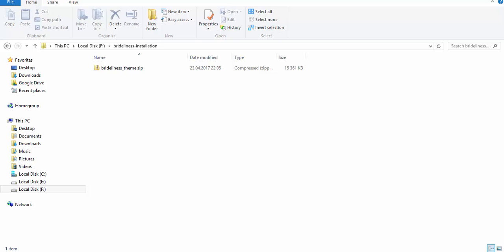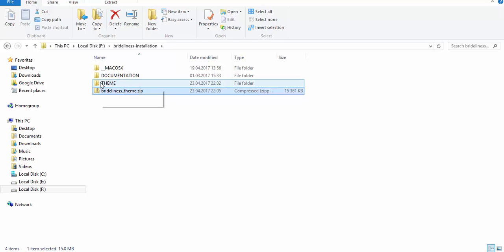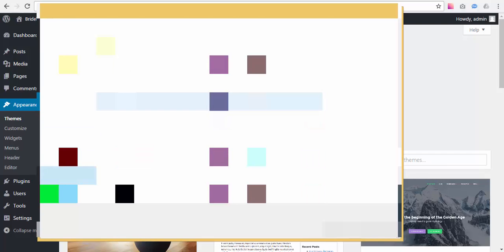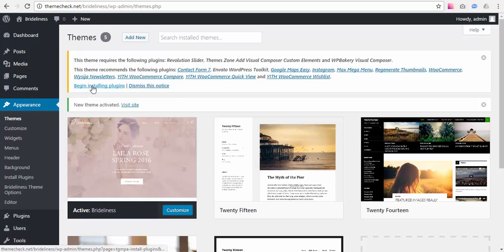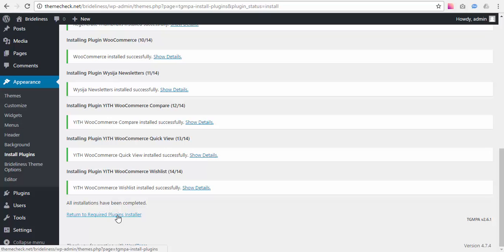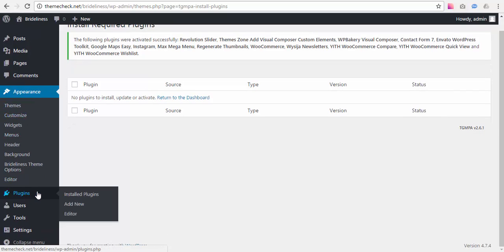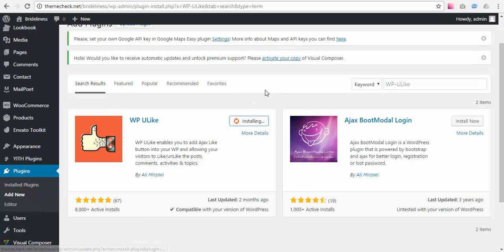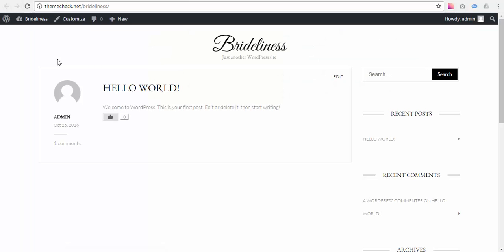Brideliness WooCommerce WordPress Theme Installation